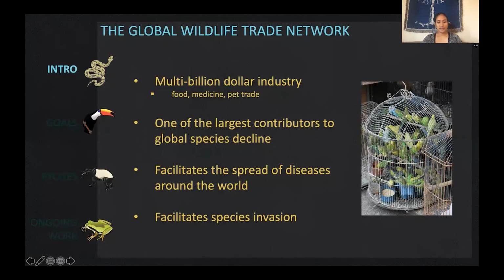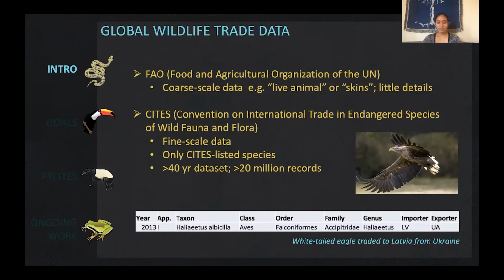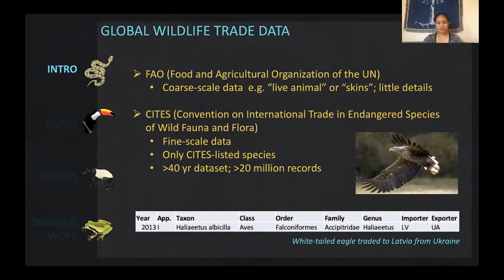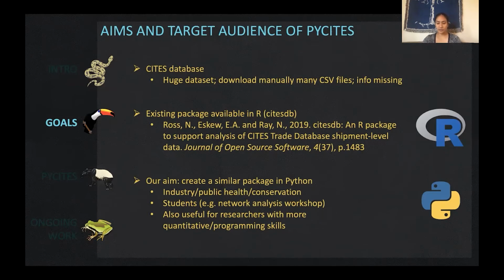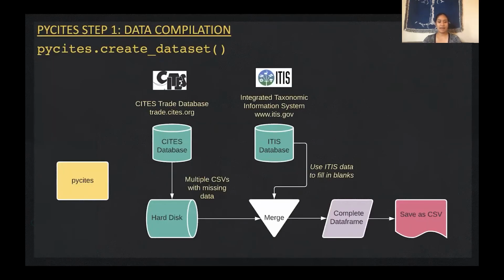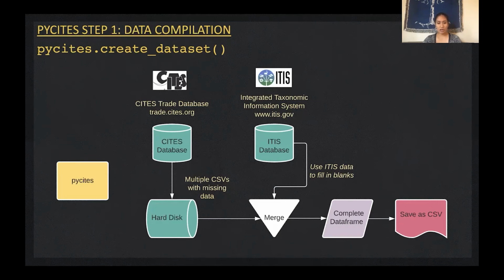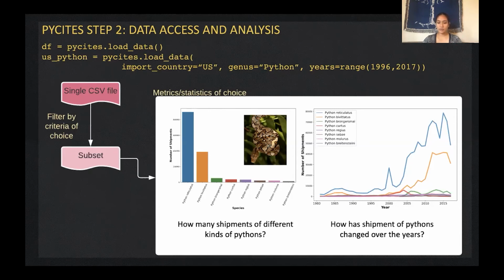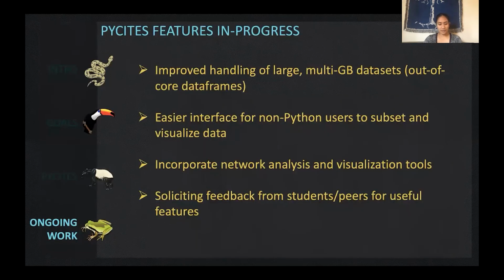Anne Devan Song- Pythons in Python: Wildlife Trade Data Analysis Using Python | PyData Global 2020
Talk
I am a data scientist and field biologist with research interests in social ecological systems. I am a PhD candidate at Oregon State University, co-advised in disease ecology and social-environmental analysis labs. For my PhD, I am using network analytic tools to understand properties of wildlife and human-wildlife collectives, through a lens of disease spread and conservation. I am particularly interested in the integration of field biology methods with computational approaches to solve real-world conservation problems.

I am originally from Singapore, and now live in Corvallis, Oregon, USA, where I love cycling, hiking, climbing, and cooking. You can read more about me on my website.

00:10 Help us add time stamps or captions to this video! See the description for details.